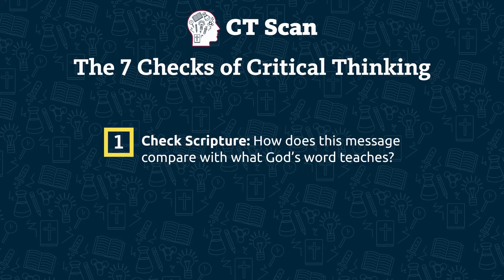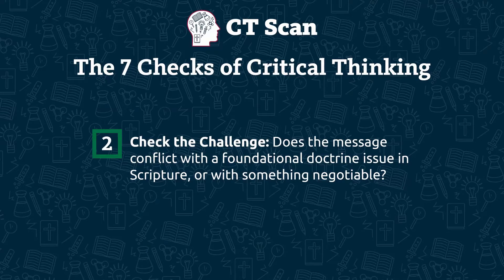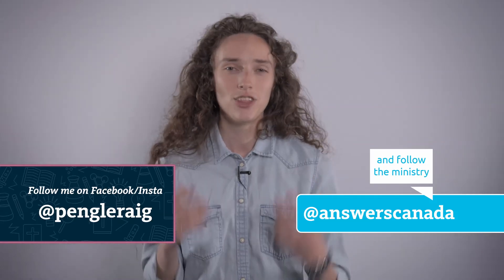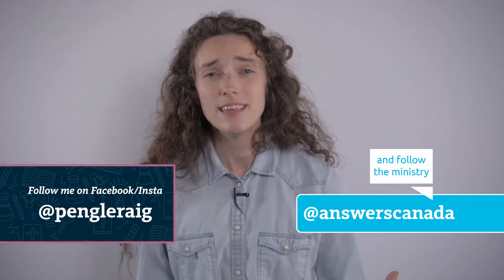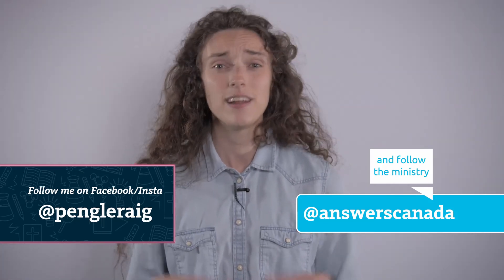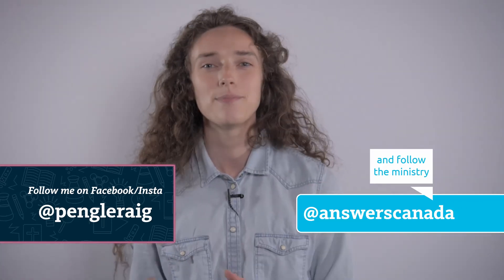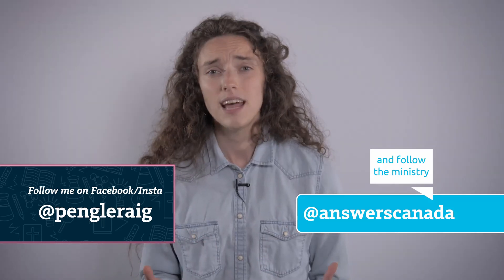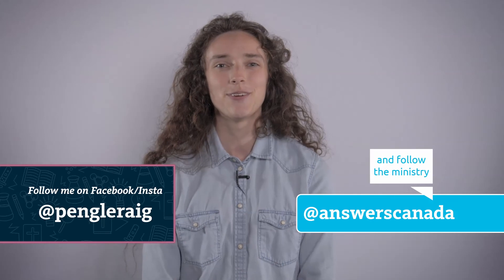Aren’t pseudogenes evidence for evolution? (Episode 74)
What are “pseudogenes?” Are they really useless genes leftover from evolution? Can they show that different organisms—like chimps and humans—share the same ancestor? Popular evolutionary arguments would say so, but let’s see how to think biblically and critically about such claims.

DIGGING DEEPER
• Tomkins, J. (2014). The Human GULO Pseudogene—Evidence for Evolutionary Discontinuity and Genetic Entropy.
• Tomkins, J. (2013). The Human Beta-Globin Pseudogene Is Non-Variable and Functional.
• Lightner, J. (2008). The Smell of Change in Our Understanding of Pseudogenes.
• Tomkins, J. (2015). Challenging the BioLogos Claim that a Vitellogenin (Egg-Laying) Pseudogene Exists in the Human Genome.
• Jeanson, N. (2017). Do Humans Have Genes for Laying Eggs?
• Woodmoreappe, J. (2004). Potentially Decisive Evidence Against Pseudogene “Shared Mistakes.”
• Woodmoreappe, J. (2003). Pseudogene Function: Regulation of Gene Expression.

CITED REFERENCES
• Van Nostrand, E. L., Freese, P., Pratt, G. A., Wang, X., Wei, X., Xiao, R., ... & Olson, S. (2020). A large-scale binding and functional map of human RNA-binding proteins. Nature, 583(7818), 711-719.
• Prieto-Godino, L. L., Rytz, R., Bargeton, B., Abuin, L., Arguello, J. R., Dal Peraro, M., & Benton, R. (2016). Olfactory receptor pseudo-pseudogenes. Nature, 539(7627), 93-97.
• Liu, G., Cui, X., Li, H., & Cai, L. (2016). Evolutionary direction of processed pseudogenes. Science China Life Sciences, 59(8), 839-849.
• Balakirev, E. S., & Ayala, F. J. (2003). Pseudogenes: are they “junk” or functional DNA?. Annual review of genetics, 37(1), 123-151.
• Zheng, L. L., Zhou, K. R., Liu, S., Zhang, D. Y., Wang, Z. L., Chen, Z. R., ... & Qu, L. H. (2018). dreamBase: DNA modification, RNA regulation and protein binding of expressed pseudogenes in human health and disease. Nucleic acids research, 46(D1), D85-D91.
• Xie, J., Chen, S., Xu, W., Zhao, Y., & Zhang, D. (2019). Origination and Function of Plant Pseudogenes. Plant signaling & behavior, 14(8), 1625698.